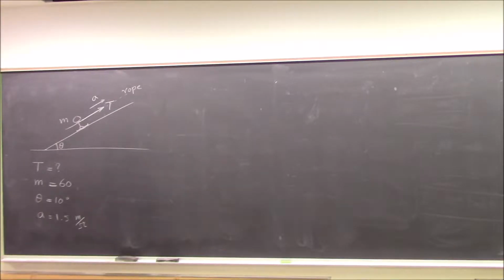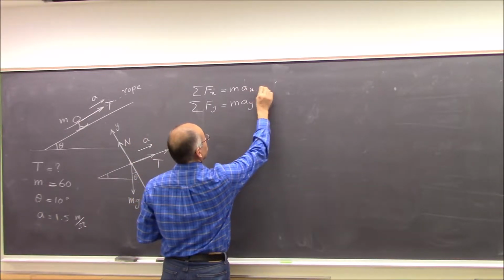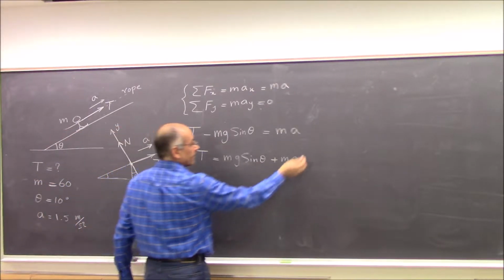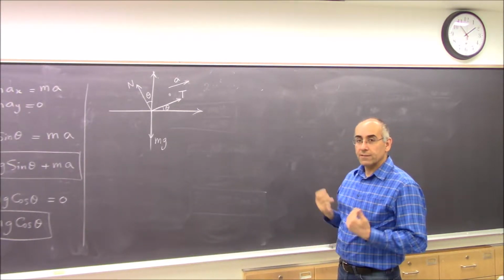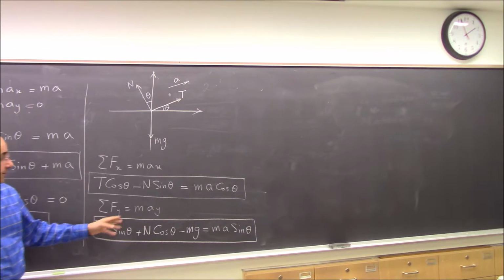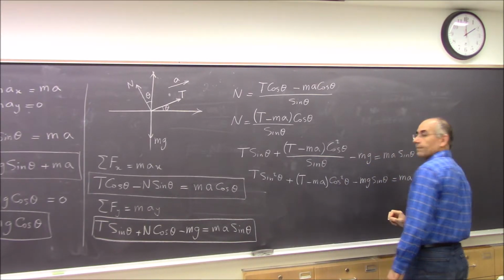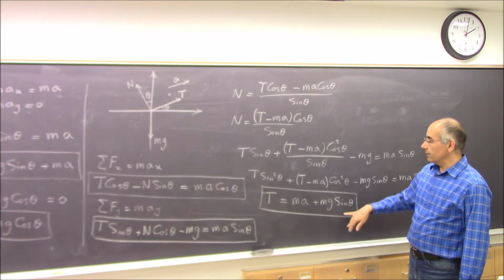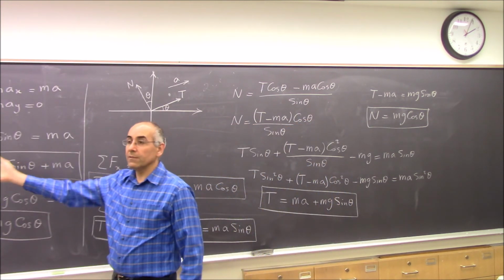SPS 05-3 Skier on Ramp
Newton's Law example solved using two different coordinate systems, showing the convenience of a more suitable coordinate system.